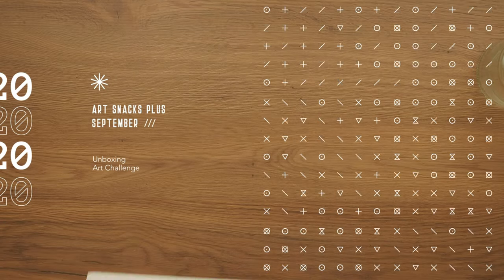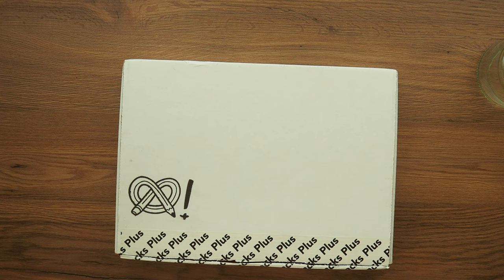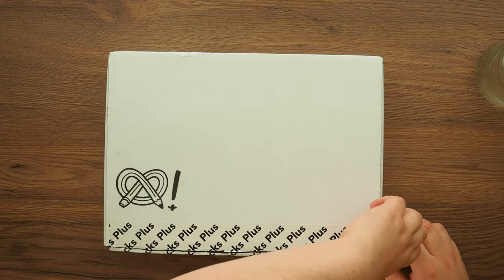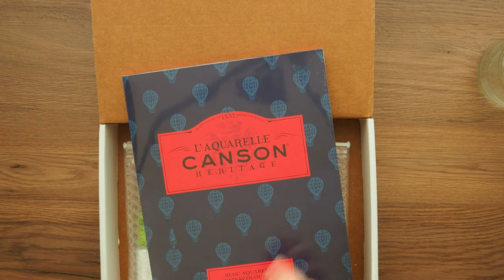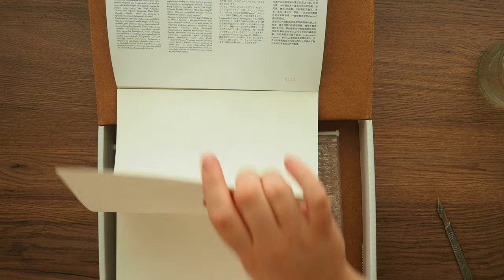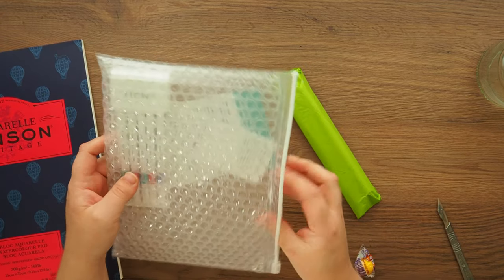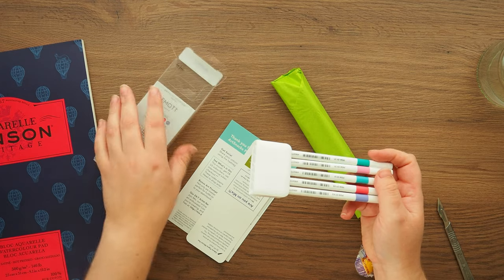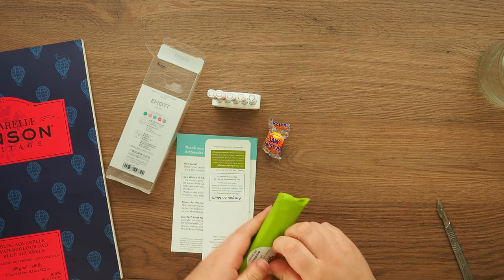ARTSNACKS PLUS BOX 🥨➕ | September 2020 | Architectural Render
Come join on last months art snacks box and challenge. This month's supplies were a challenge for me, but the surface was a delight.

This video is my own opinion and experience of the contents. It helps my channel to be discovered and grow.

+ Jackson's Art (All supplies are available from here)

 Follow what else I am up to!

Help support and grow my channel + future products